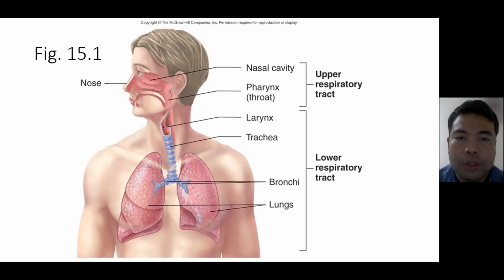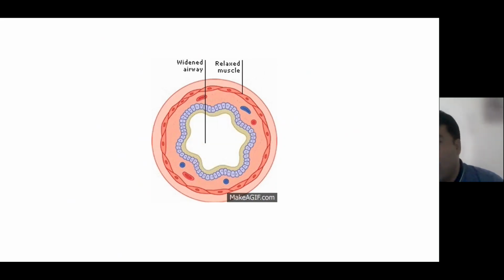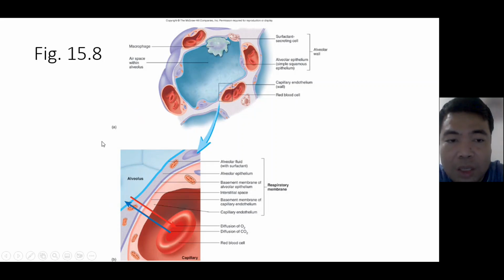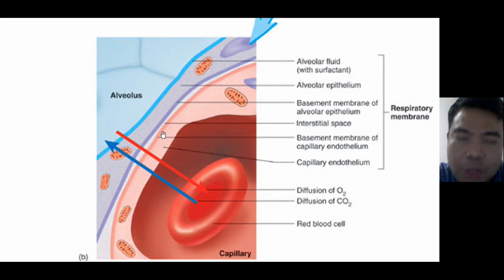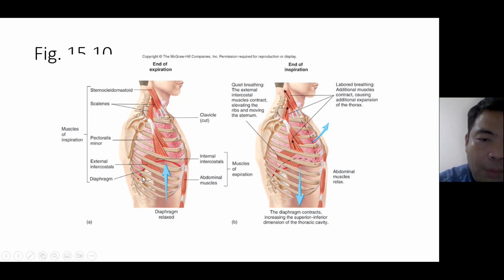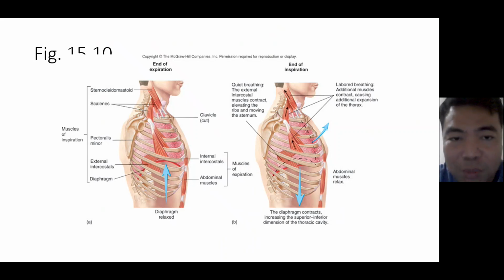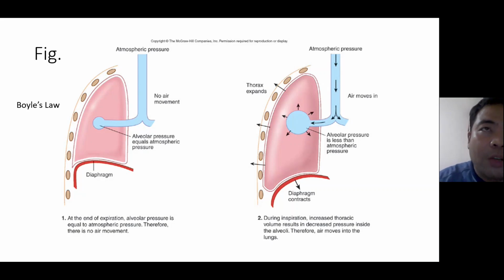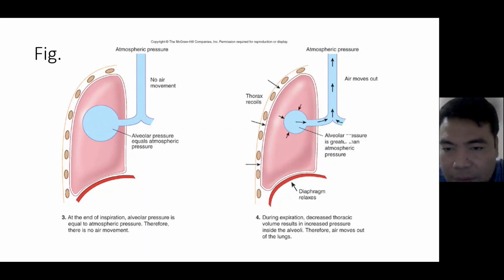Dr. Noel San Antonio Respiratory Physiology